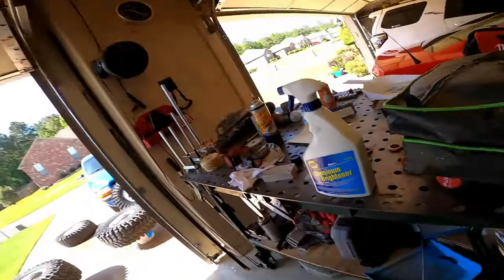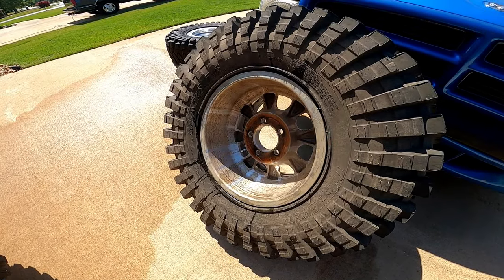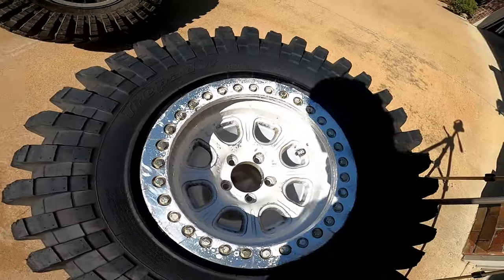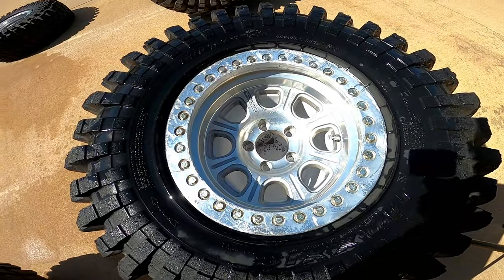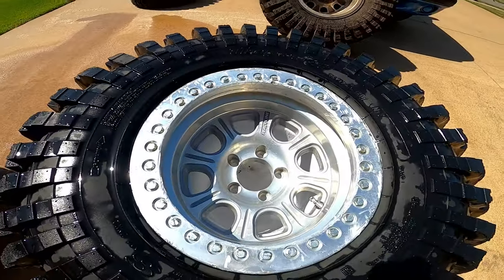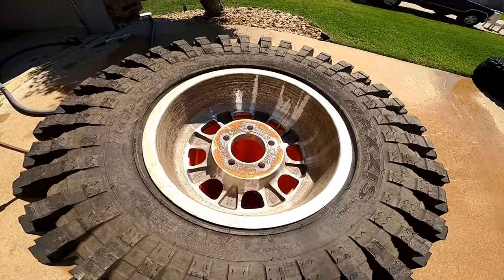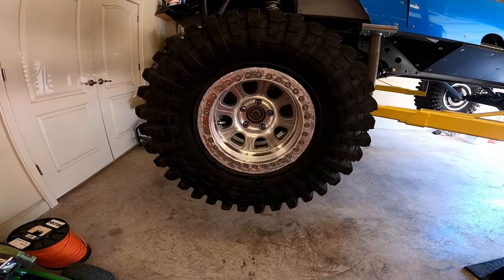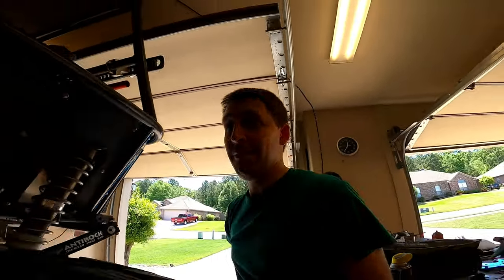Easy Aluminum Wheel Cleaning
This video shows how to clean your raw aluminum wheels with no effort at all. I have tried other wheel cleaners but none would do anything but clean off surface dirt. This Aluminum Brightener is literally spray on and rinse off. You can see that I scrubbed one half of a wheel and the results were the same as the non-scrubbed half. This stuff is available at NAPA for $6. It took less than an hour to pull all four wheels, clean them, and film this video.

I mention this in the video but just to reiterate, this is only for raw aluminum wheels. It will not work on painted or coated aluminum wheels and will not work on chrome wheels.